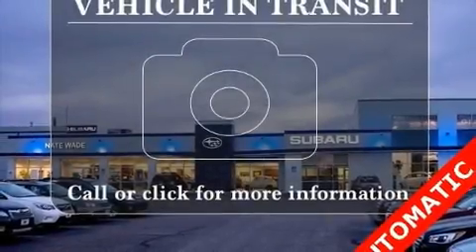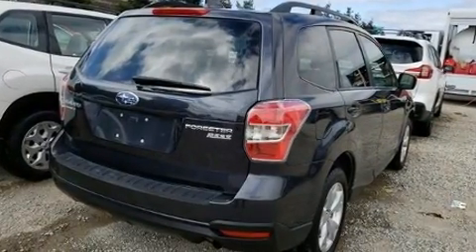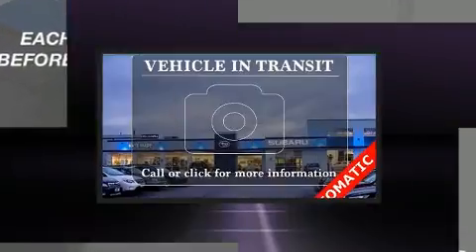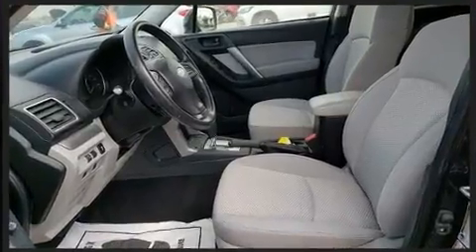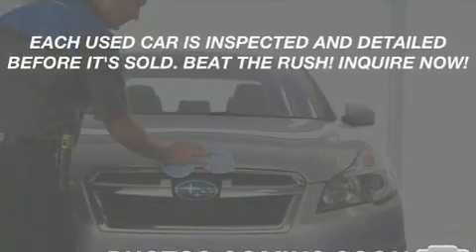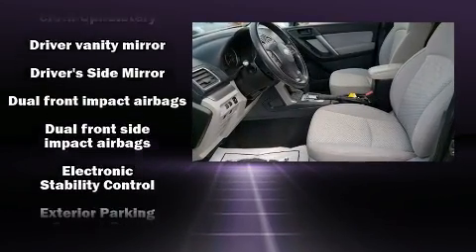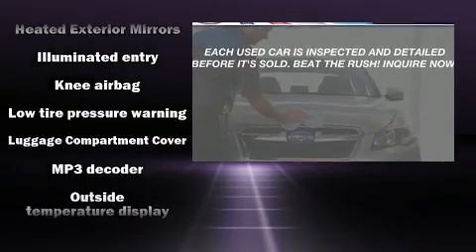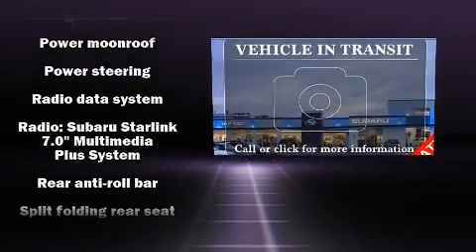2016 Subaru Forester 2.5i Premium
You can expect a lot from the 2016 Subaru Forester. Smooth gearshifts are achieved thanks to the 2.5 liter 4 cylinder engine, and for added security, dynamic Stability Control supplements the drivetrain. All wheel drive keeps this model firmly attached to the road surface. It's equipped with tons of terrific amenities, but it won't break your budget. Such as remote keyless entry, 1-touch window functionality, adjustable headrests in all seating positions, front bucket seats, telescoping steering wheel, power windows, cruise control, and air conditioning. For drivers who enjoy the natural environment, a power moon roof allows an infusion of fresh air. Subaru also prioritized safety and security with features such as: dual front impact airbags with occupant sensing airbag, head curtain airbags, traction control, a security system, an emergency communication system, and 4 wheel disc brakes with ABS. Brake assist technology provides extra pressure when applying the brakes. Our team is professional, and we offer a no-pressure environment. We'd be happy to answer any questions that you may have. Please don't hesitate to give us a call.